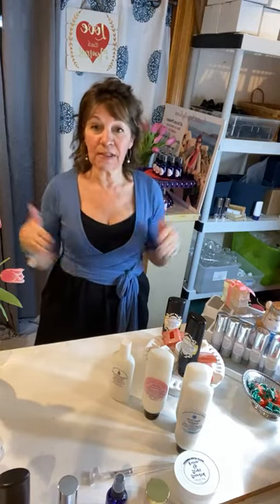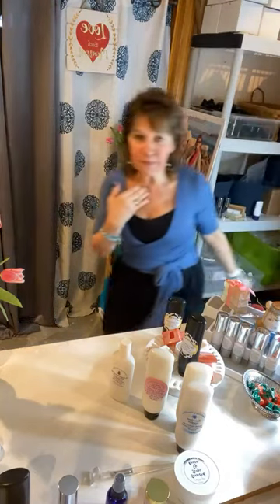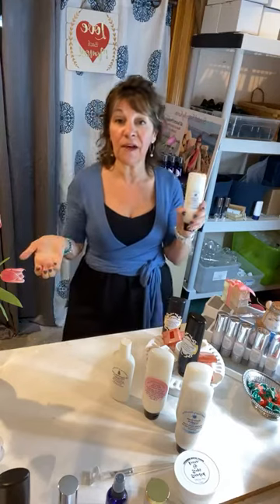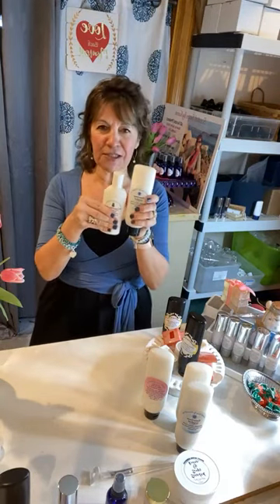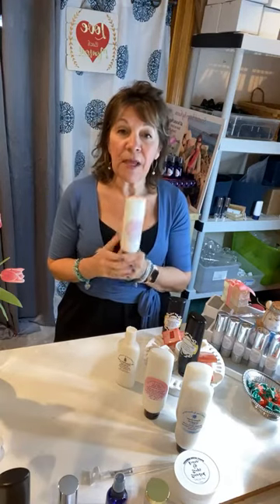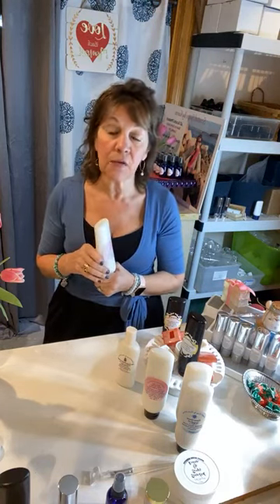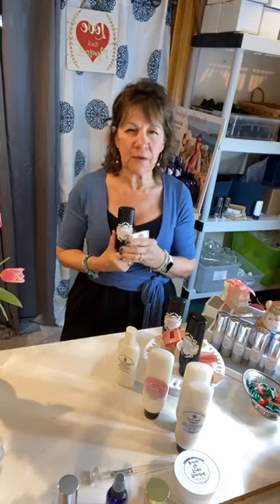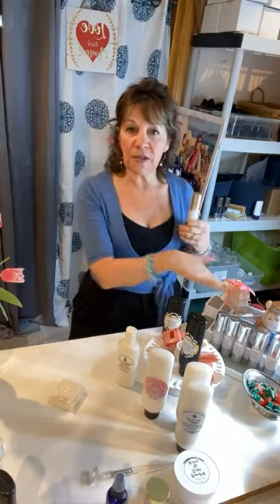BOGO Sale. Come on over to pick up natural products at my BOGO sale, while products are available.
Hi, my name is Karen Smith, the Owner and Creator of Scented Soaps by Karen, completely natural products.
Please join in and give my products a try, gentle enough for baby, perfect for those that suffer from dry skin too!